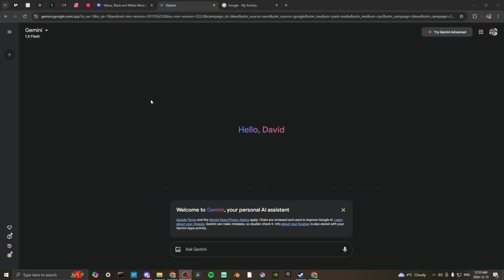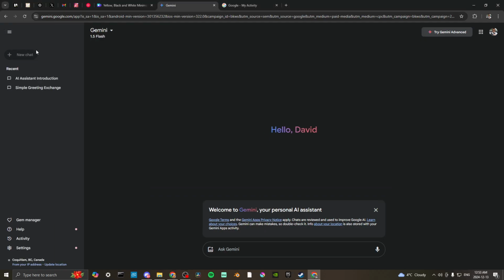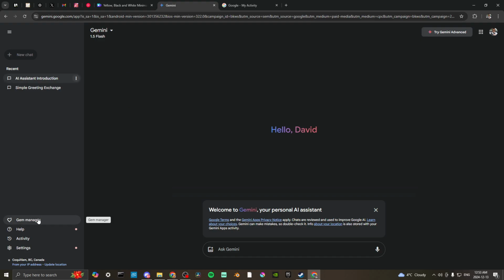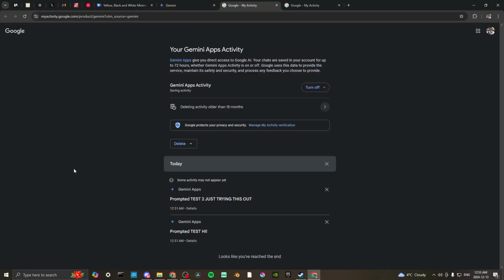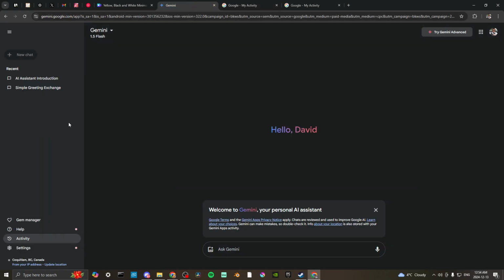How To Delete ALL Chat History On Gemini - Full Guide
Learn how to delete all your chat history on Gemini with this straightforward step-by-step guide to maintain your privacy.